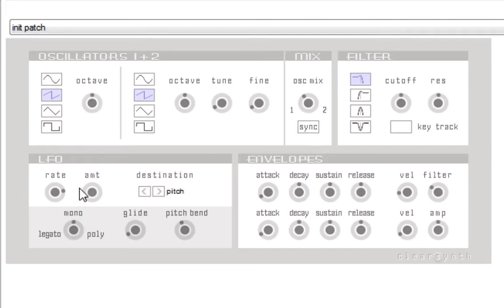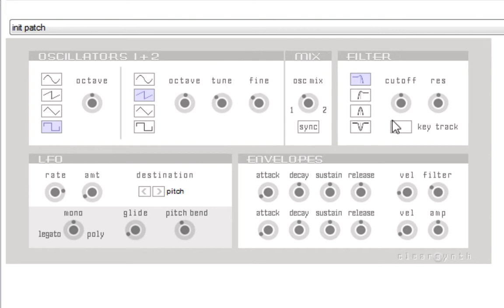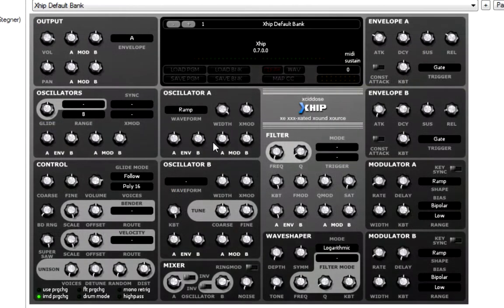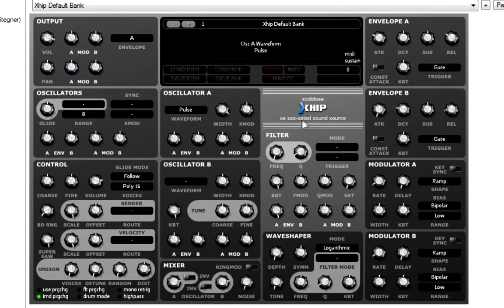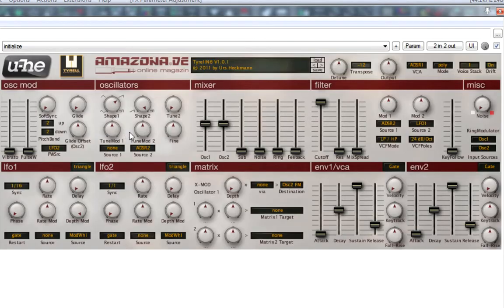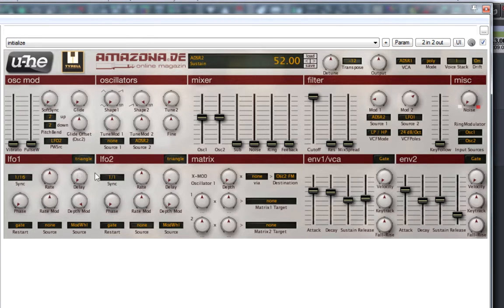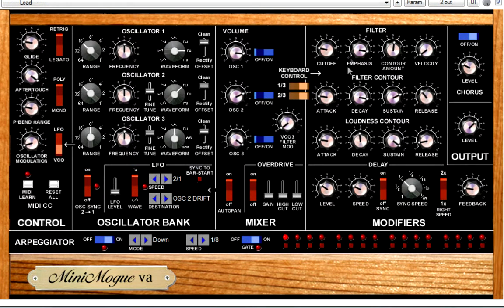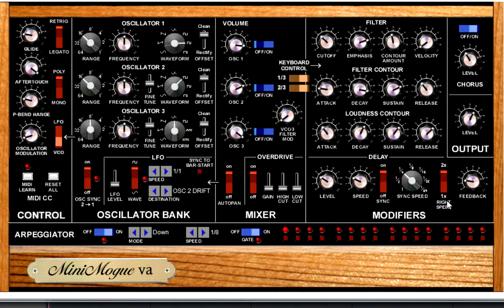Intro to Music Production Week 6